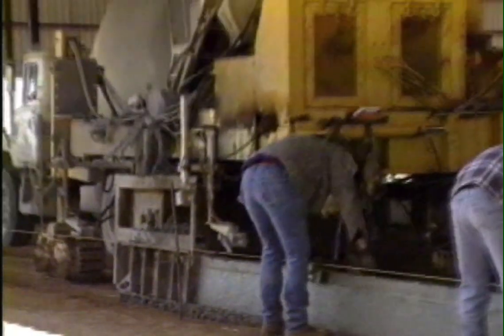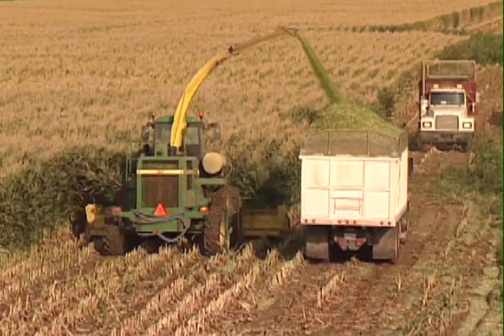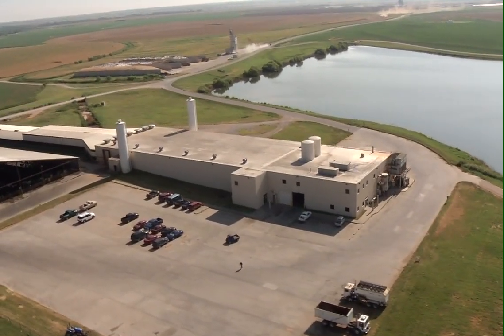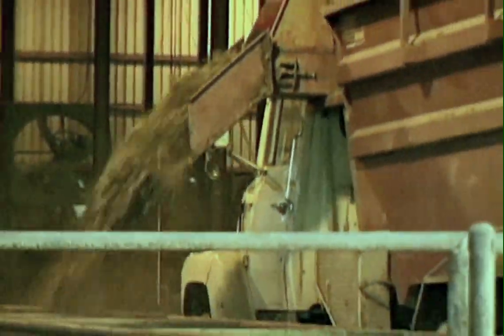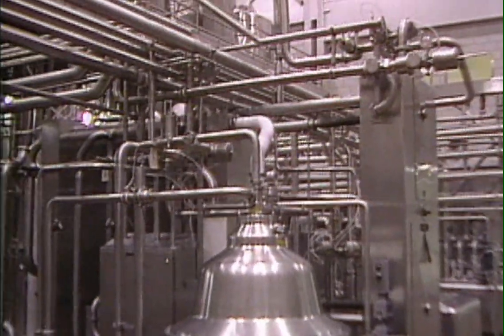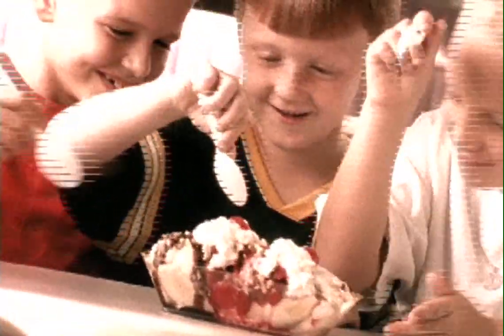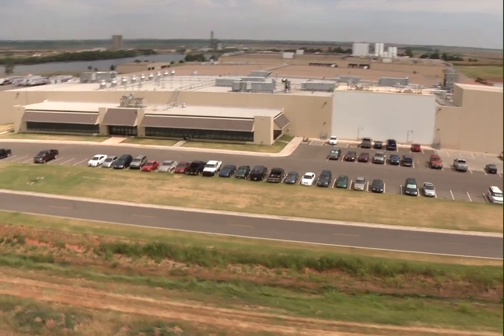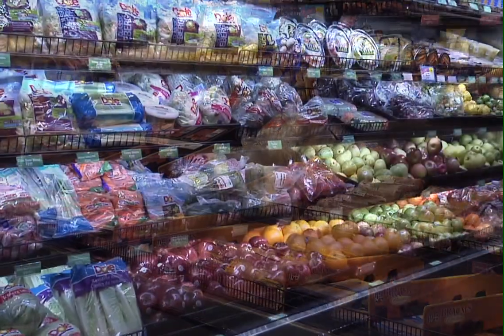Braum's Tour Video.mov